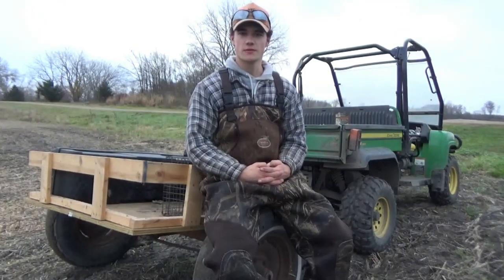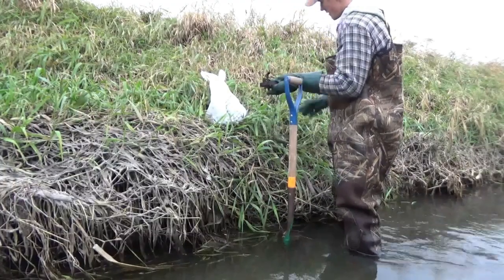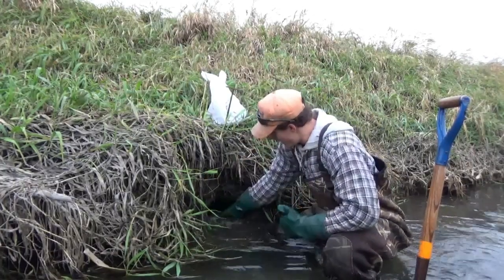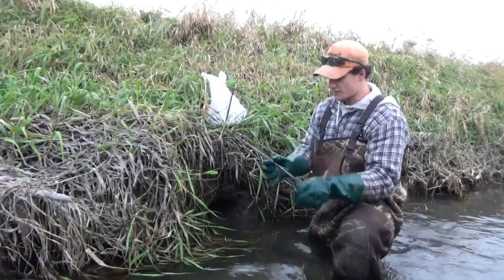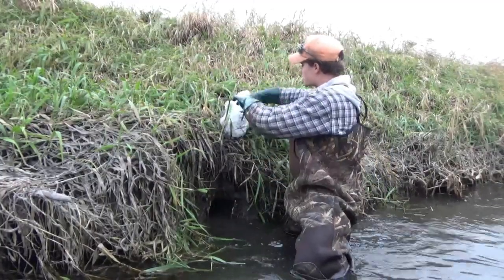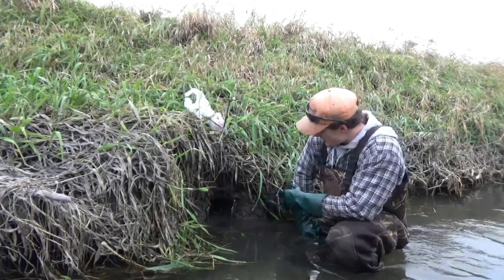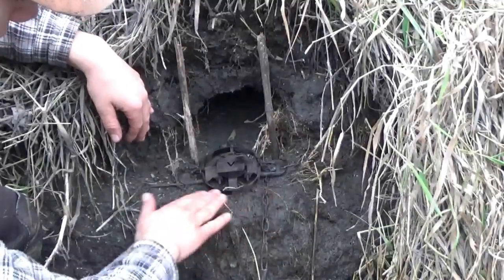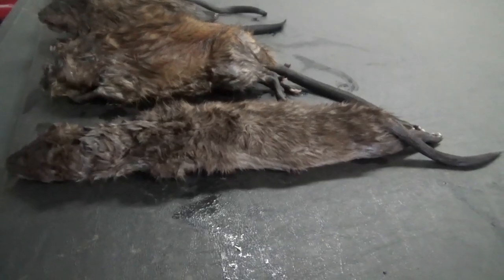How to Set a Pocket Set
This video will show you how to set a pocket set that will catch muskrat, mink, and raccoon.